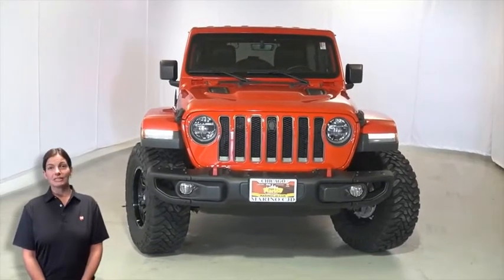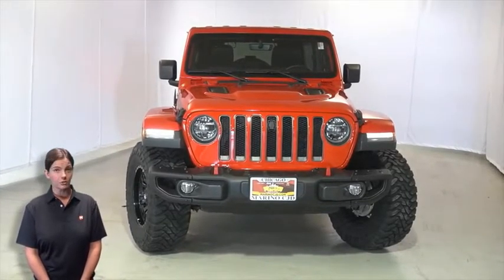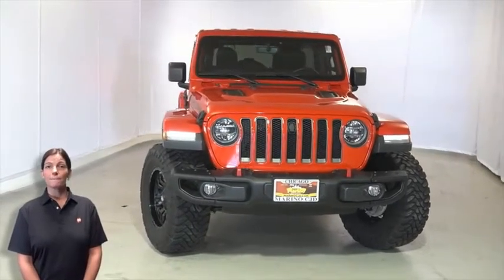2018 Jeep Wrangler 6108A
2018 Jeep Wrangler Unlimited Rubicon

5133 W Irving Park Rd

2018 JEEP WRANGLER UNLIMITED RUBICON!! 2.0 LITER TURBOCHARGED 4 CYLINDER ENGINE!! STILL UNDER FACTORY BUMPER TO BUMPER AND POWERTRAIN WARRANTY!! ONE OWNER!! ACCIDENT FREE CARFAX REPORT!! COLD WEATHER GROUP!! HEATED FRONT SEATS!!! HEATED STEERING WHEEL!! REMOTE START SYSTEM!! TOW PACKAGE!! AUXILIARY SWITCHES!! LED LIGHTING GROUP!! LED REFLECTOR HEADLAMPS!! 8.4 INCH TOUCH SCREEN DISPLAY!! NAVIGATION!! REAR BACKUP CAMERA!! SIRIUSXM RADIO!! DUAL TOP GROUP!! BLACK FREEDOM TOP 3-PIECE HARDTOP!! PREMIUM BLACK SUNRIDER SOFT TOP FOR DUAL TOP!! JEEP ACTIVE SAFETY GROUP!! BLIND SPOT MONITORING!! REAR PARK ASSIST SYSTEM!!! STEEL BUMPER GROUP!! HILL DESCENT CONTROL!! 17 INCH ALUMINUM WHEELS!! ROCK RAILS!! FUEL TANK SKID PLATE!! TRANSFER CASE SKID PLATE!! POWER LOCKS!! POWER WINDOWS!!